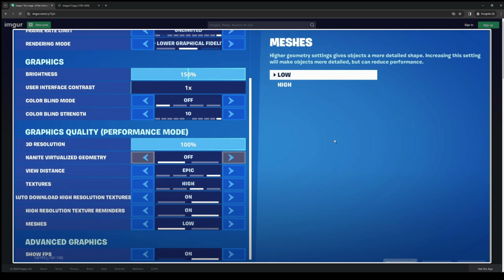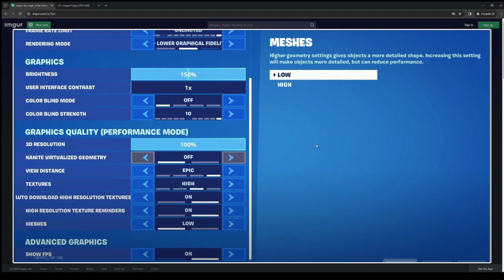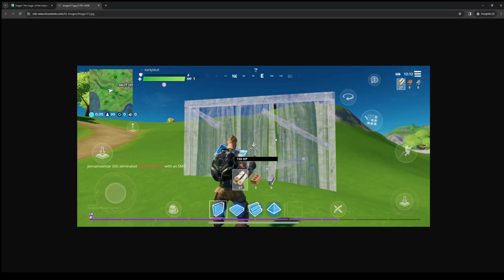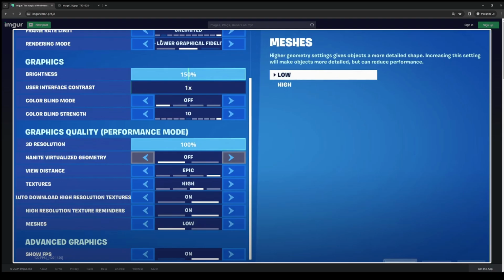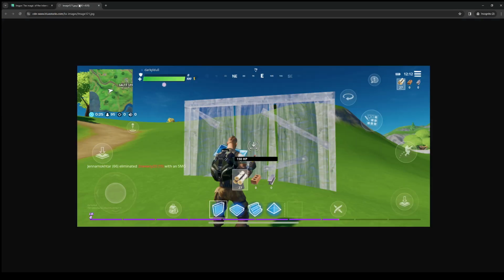How to Get Mobile Builds on PC (Step-by-Step)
How to Get Mobile Builds on PC (Fortnite 2024)

If you don't know how to get mobile builds on pc fortnite chapter 3 season 3 and season 2, please check out my video, because in this video I will show you the best way to do this!